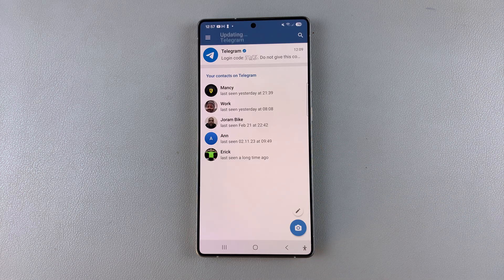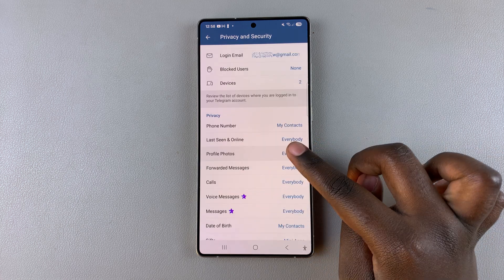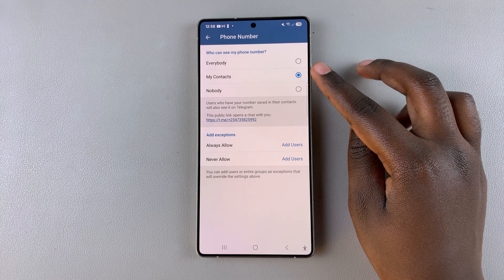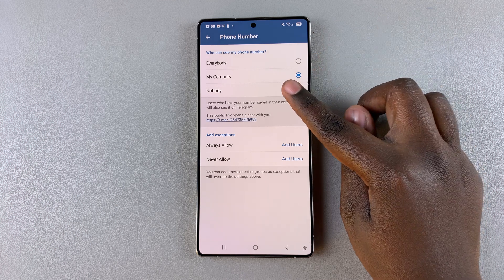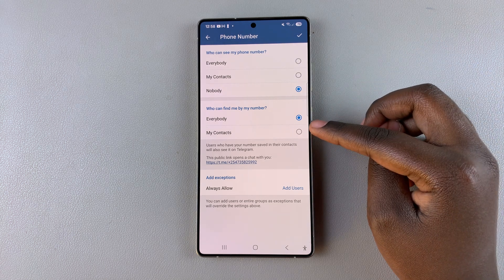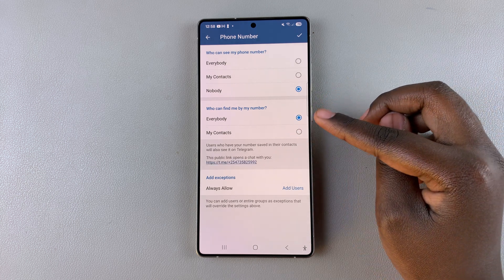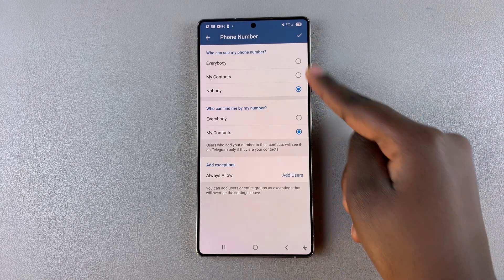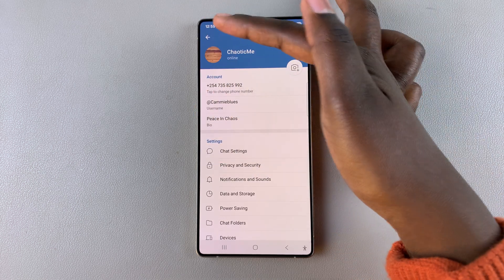How To Hide Phone Number In Telegram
In this quick and easy tutorial, we’ll show you how to hide your phone number in Telegram. Keep your phone number private on Telegram settings to protect your privacy.

Keep your personal info safe while chatting!

iPhone 16 Pro

How To Make Phone Number Private In Telegram:
Can I Use Telegram Without Showing My Phone Number?
How To Use Telegram Without Sharing Phone Number:

Step 1: Launch the Telegram app on your phone. Tap on the three-line menu (☰) in the top-left corner (Android) and then select "Settings" or tap on "Settings" at the bottom-right (iOS).

Step 2: Inside the Settings page, scroll through and find "Privacy and Security". Tap on it.

Step 3: Under Privacy and Security, tap on "Phone Number", found in the 'Privacy' category. By default, it is set to "My Contacts".

In the 'Who Can See My Phone Number' category, you’ll see three options:

Everybody: Your number is visible to everyone.

My Contacts: Only people in your contacts can see your number.

Nobody: No one can see your number.

Step 4: Select "Nobody" to hide your phone number completely. Once you select this, the 'Who Can Find Me by My Number' option will appear.

Even if you hide your number, people who have your contact saved might still be able to find you on Telegram. You can prevent this by controlling who can find you by phone number.

Step 5: Change it to "My Contacts" for additional privacy, if it was set to "Everybody". This will ensure only your contacts can be able to find you by phone number.

Step 6: Once you have selected your preferred settings, simply tap on the check mark in the top-right corner to save your changes.

Cell Phone Tripod Adapter